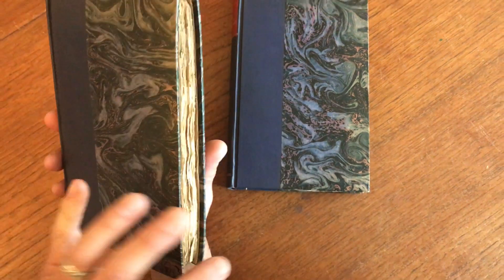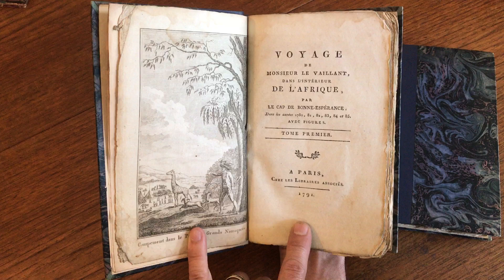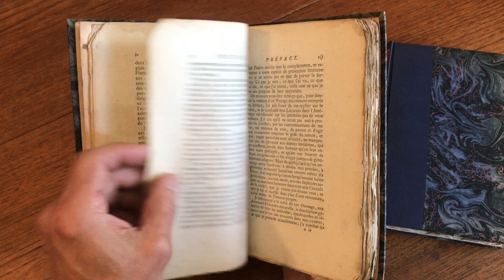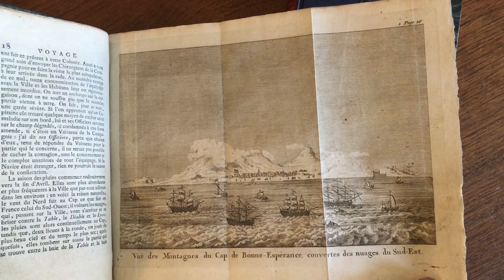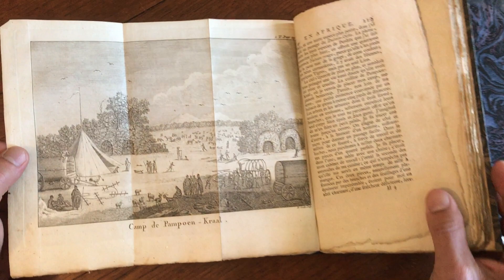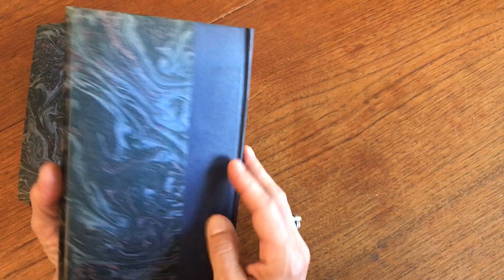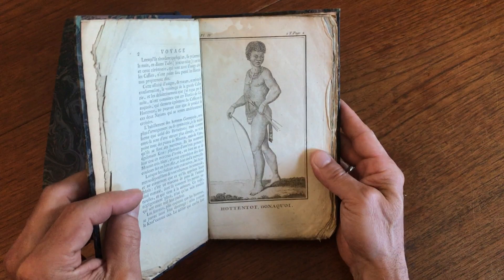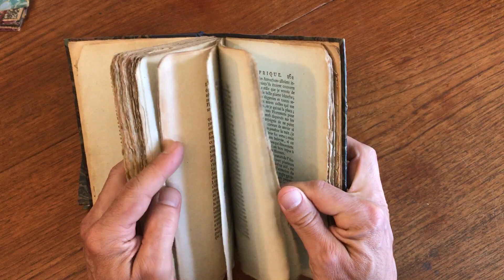South Africa Cape Town 1791 Le Vaillant 2 v rare set old books w/ 11 printed views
(South Africa voyages and early exploration travels- rare books).

Voyage de Monsieur Le Vaillant, Dans L'interieur De L'Afrique, in 2 vols.
1791, Paris, Chez Les Libraires Associes. Illustrated with 11 (of 12) engraved plates. French text.

Contains nice panoramic harbor view of the Cape of Good Hope with Table Mountain (modern day Cape Town). Also includes two images of giraffes, other natives, a village scene, etc.